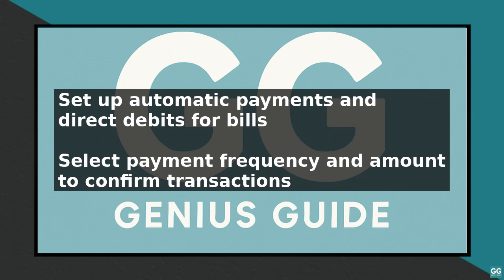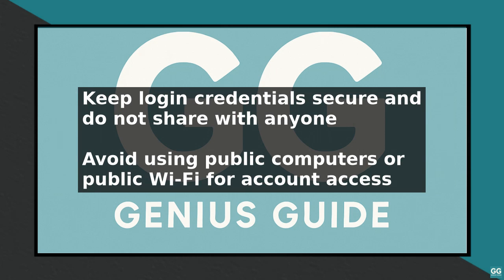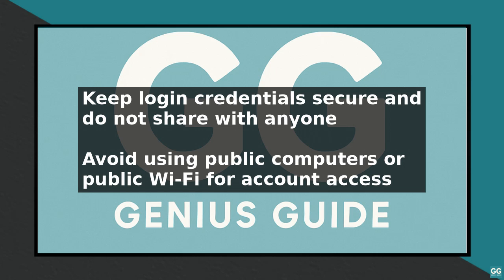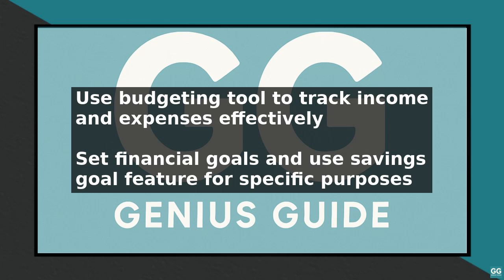Best Practices For Zopa Online Banking (2025)